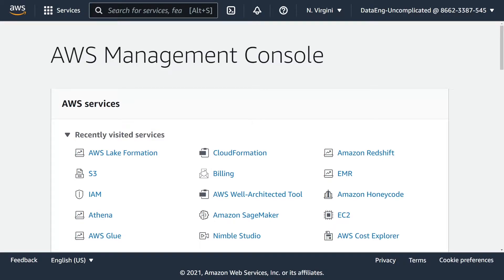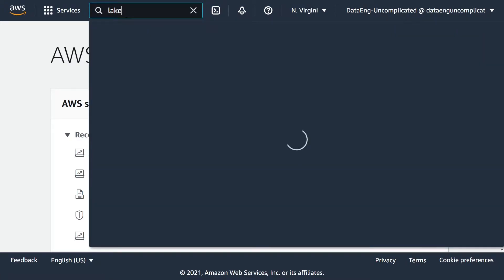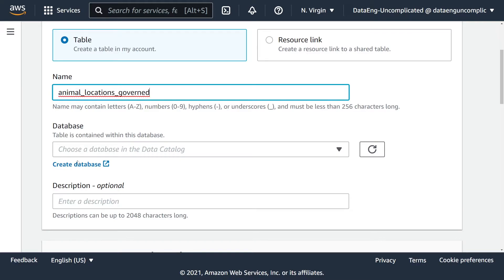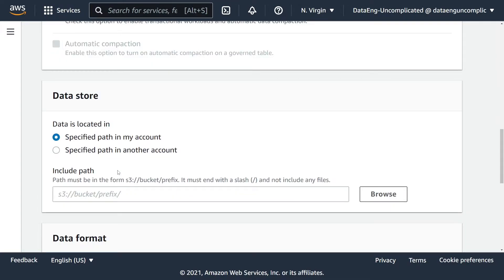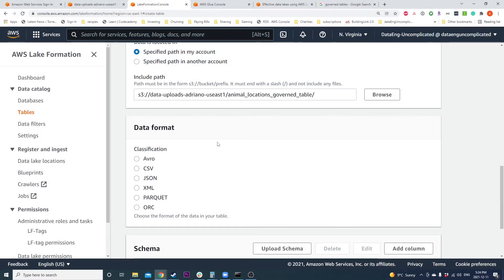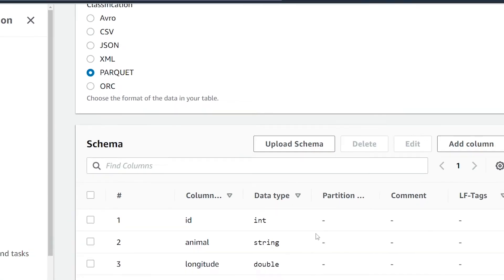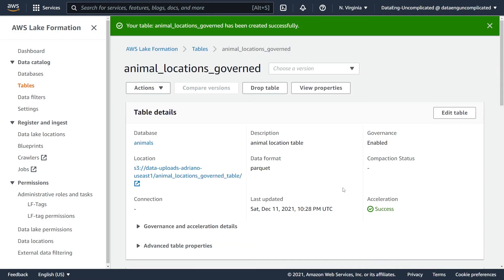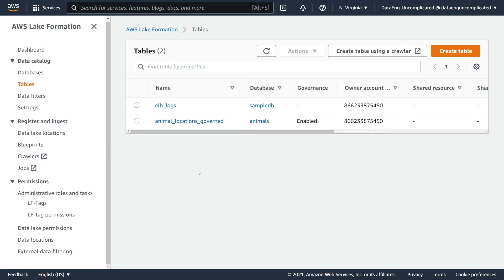How To Create Governed Table Through AWS Console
This is a step-by-step guide on how to create an AWS governed table through AWS console using lake formation. This video walks through the various parameters that help to designate a table as a governed table. we use an example of adding a table that stores information about animals and locations around the world.

Timeline
00:00 What is a Governed Table?
00:40 Create Table in console
03:44 Add Table Schema